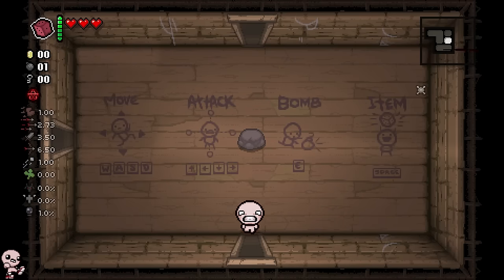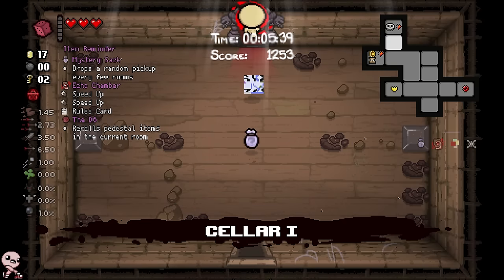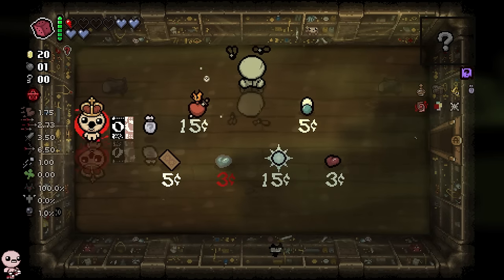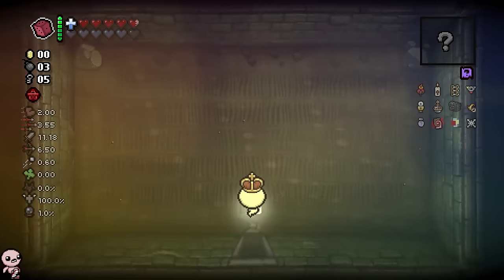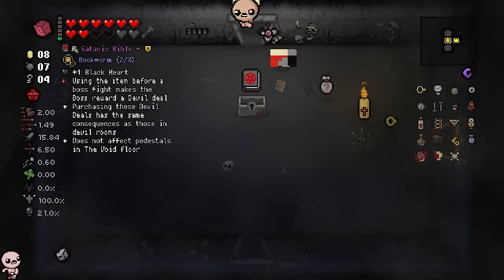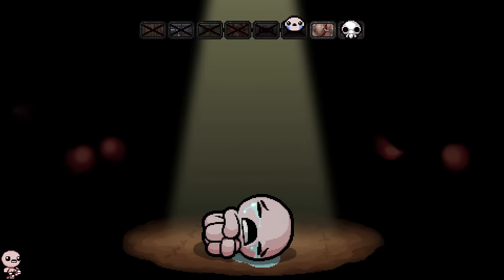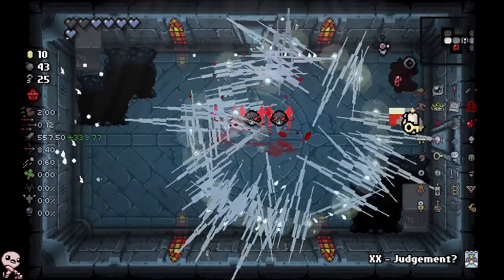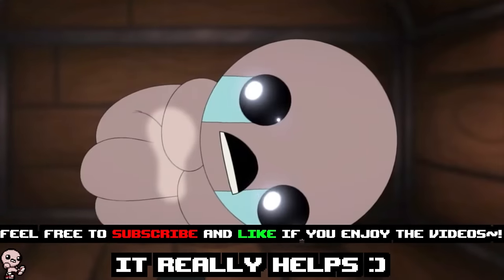This New Item Is CRAZY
the greatest item in the history of isaac